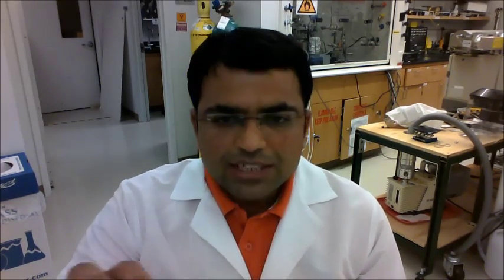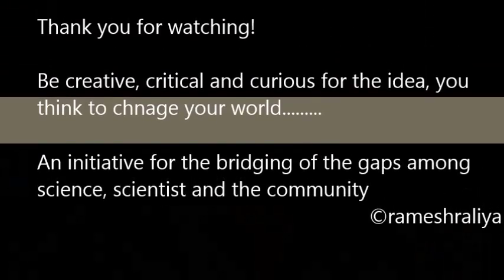Weekly address: Science and community for nanotechnology research by Ramesh Raliya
Weekly address for  -
1. Why do we need to communicate science to society
2. Global Food and nanotechnology - 2